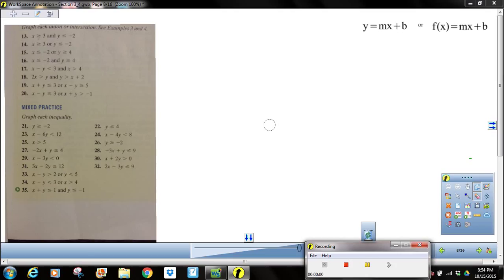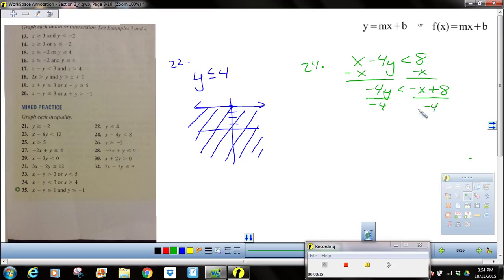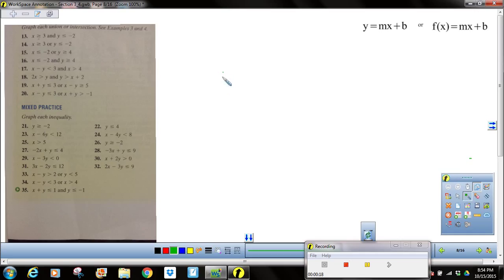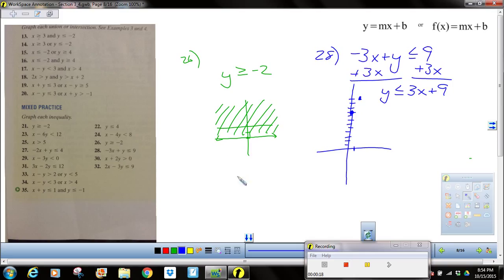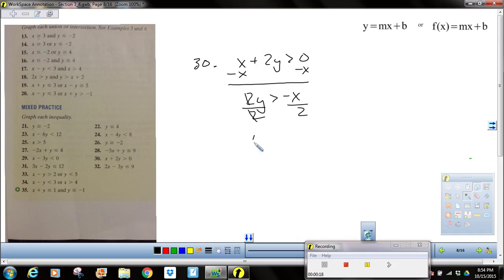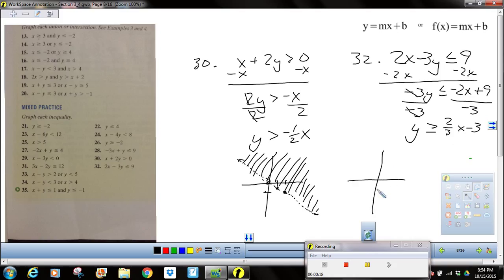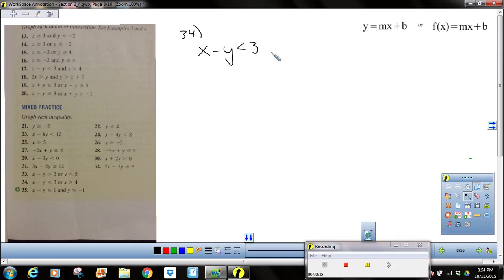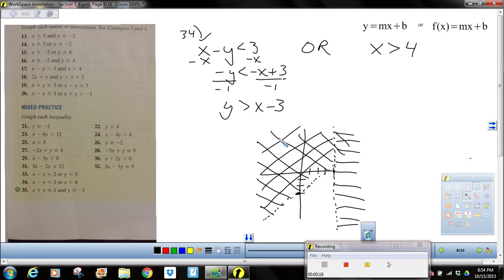Section 3 7 Part 1